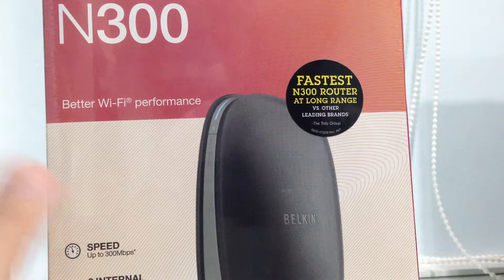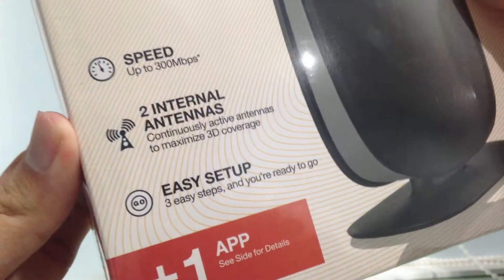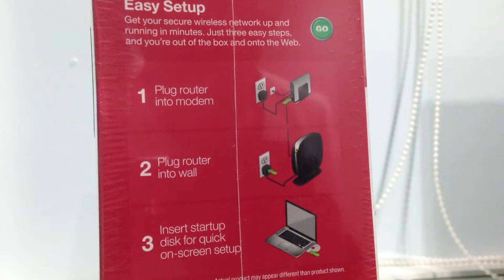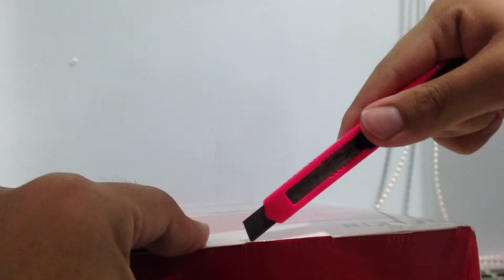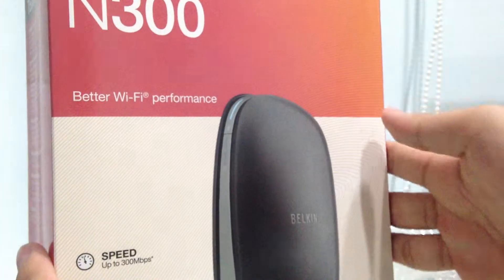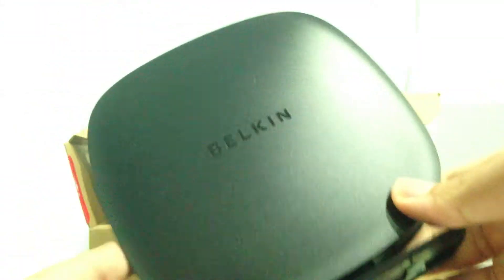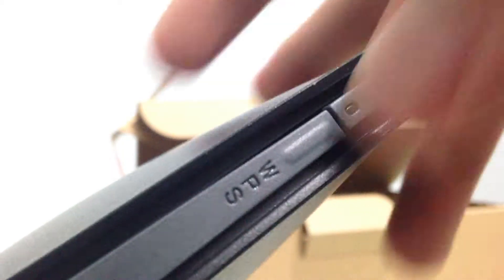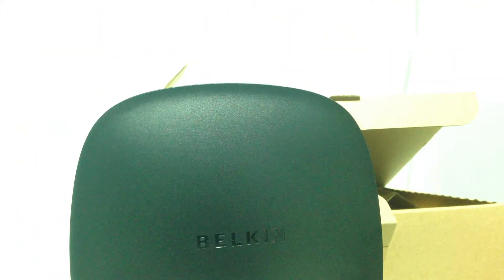Belkin N300 Wireless Router Unboxing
Finally bought another router to extend my WiFi rage in my house. This is a cheap, easy and standard wireless router.